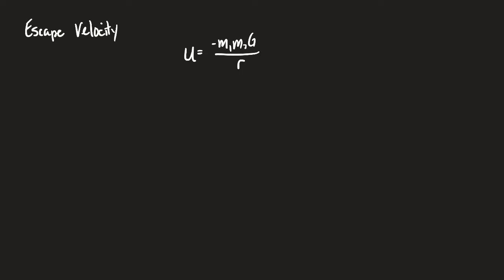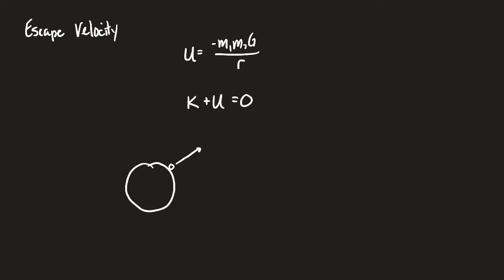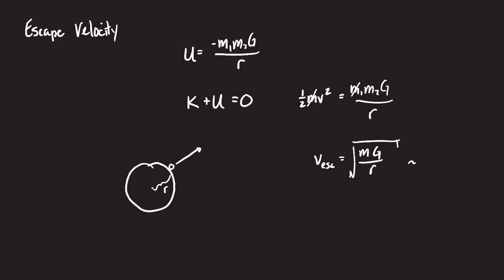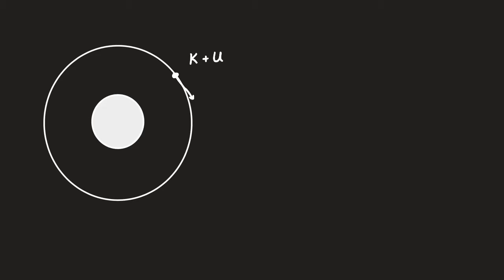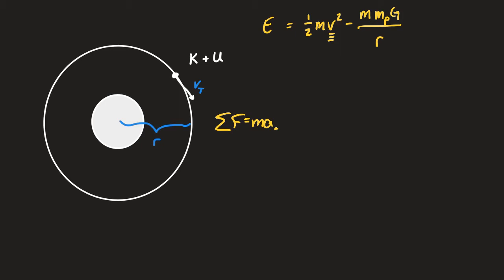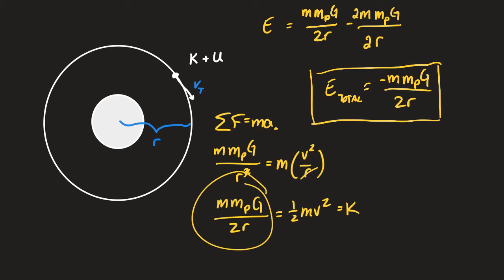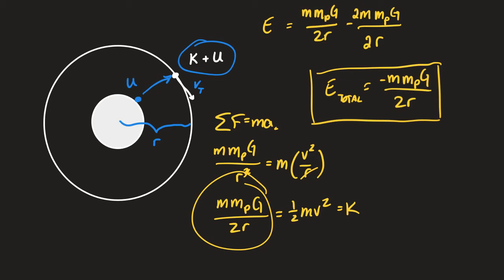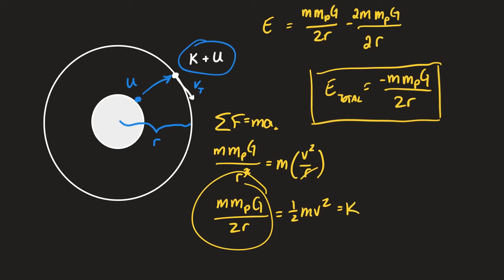Negative potential energy and momentum